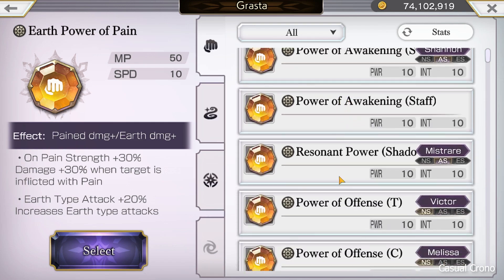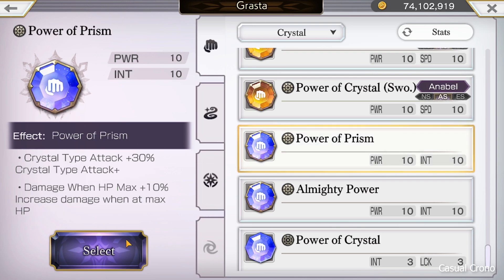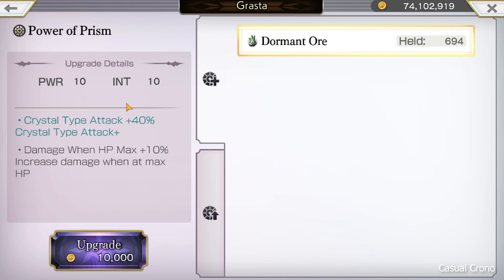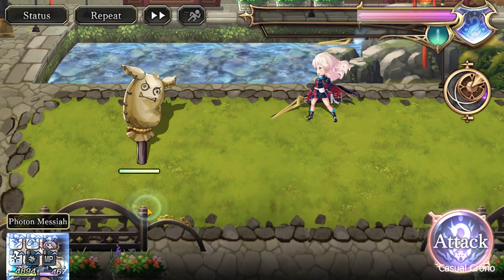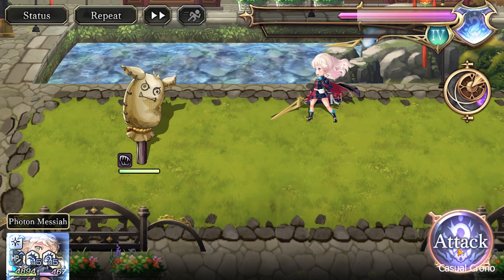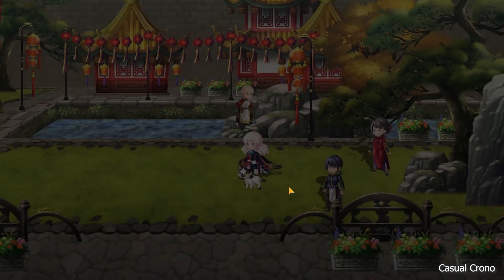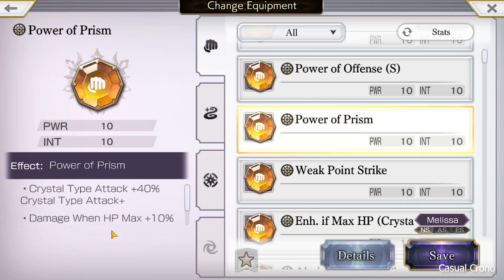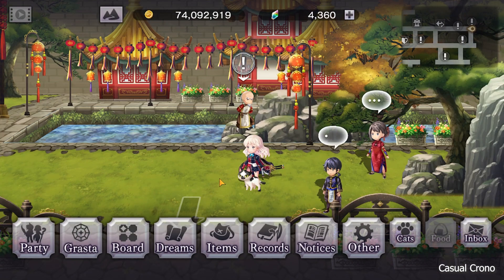Casual Crono Tests Another Eden's Jasmond Grasta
The 2-green-key dungeon Jasmond was released recently, and for 180 broomseeds, you can buy the newest grasta.  However, are they worth it?  I set out to test a few scenarios, and the conclusion I came to is that they are comparable but not worth breaking up the pain/poison standard we use for dps characters.

That said, I did not try every single possible combination, so I may be overlooking some important points.  For all you AE math wizards, feel free to show me if I have any flawed logic or if you want me to do further tests.  For now, though, I can't recommend anyone wasting broomseeds on the new Jasmond elemental grastas.

0:00 Introduction
5:09 Baseline 35% Agony
6:14 Baseline Power of Prism (Dormant ore)
8:32 Baseline Gleaming Power of Pain
10:31 No Rose w Thorns but with Prism
13:27 Superboss Crystal Team with Gleaming Pain
16:20 Superboss Crystal Team with Prism (Dormant ore)
18:21 Recheck Solo Prism vs Gleaming
21:41 Recheck Team Prism vs Gleaming
25:12 Enhance Max HP Stacks?
28:07 Superboss Crystal Team with Gleaming Pain
34:22 Superboss Crystal Team with Prism (Resonant Shadow ore)
36:45 Basic Shadow Team with Gleaming Pain
38:40 Basic Shadow Team with Prism (Dormant ore)
41:02 General Conclusions